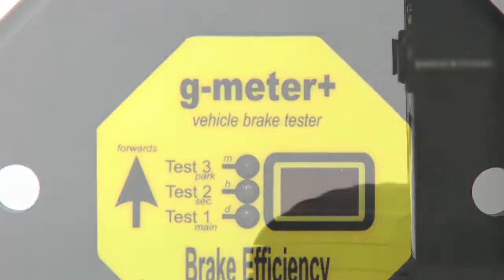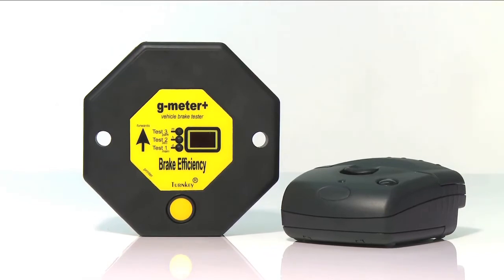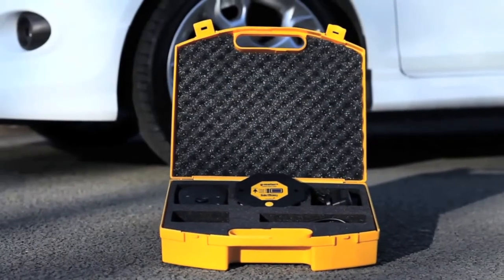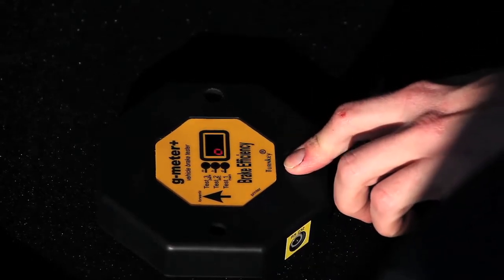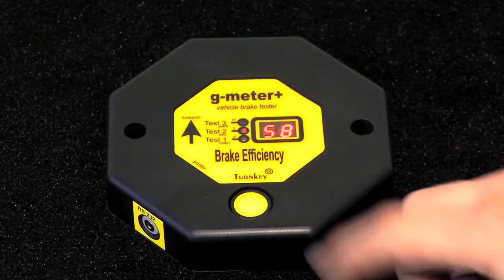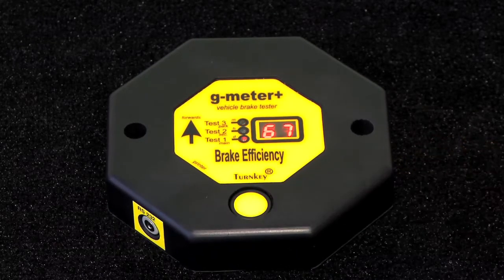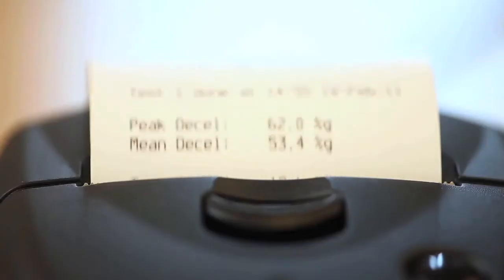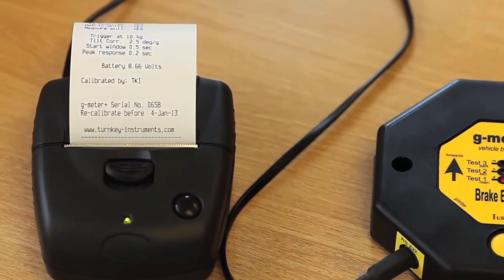Turnkey Instruments g-meter+ Product Demonstration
The g-meter+ is designed for statutory annual MOT brake performance testing and is VOSA-approved for all classes of road-going vehicles (including class I & II). It is also suitable for statutory testing of HGVs. It is also TÜV-certified* as a brake-measuring instrument.

The instrument is self-aligning and senses the direction of travel. It measures peak and mean acceleration, and stopping time, calculating the stopping distance. Deceleration can be measured in %g or in m s-2.

g-meter+ stores up to 3 sets of test results in its memory and comes with an optional printer for recording results.